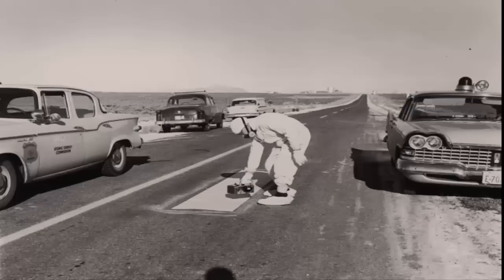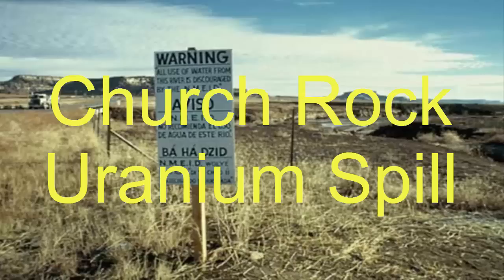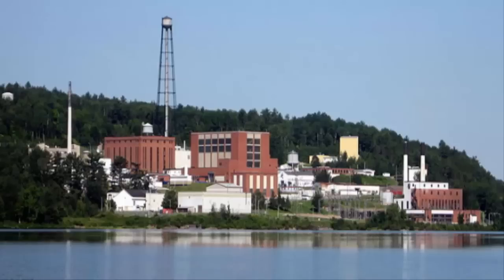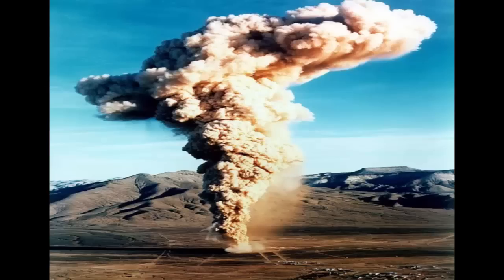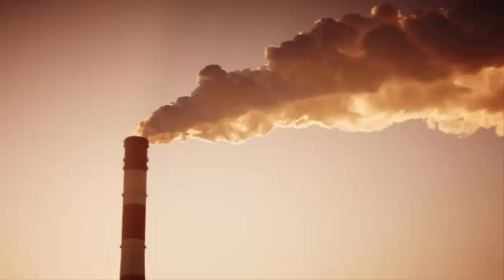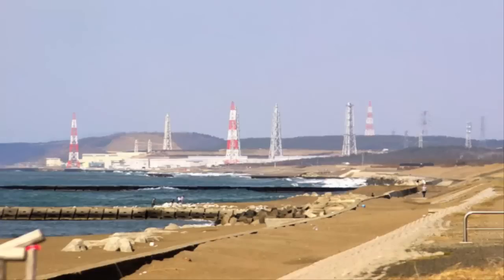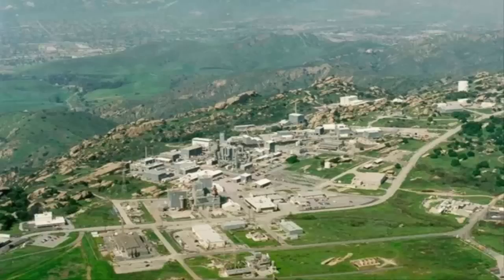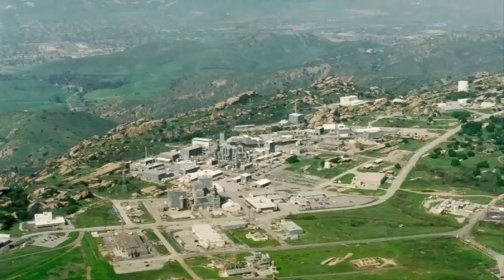10 Devastating Radiation Accidents They Never Tell You About Full HD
in this video i will show you the top 10 Devastating Radiation Accidents in the world They Never Tell You About